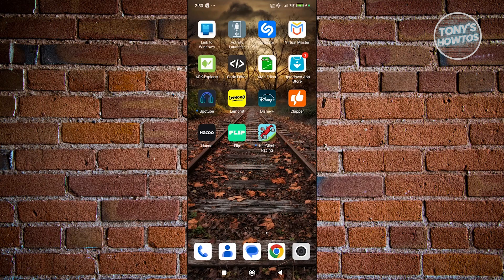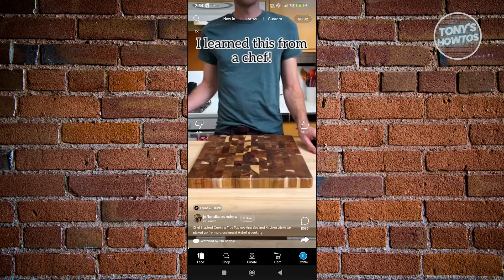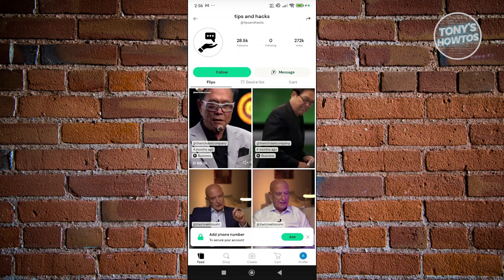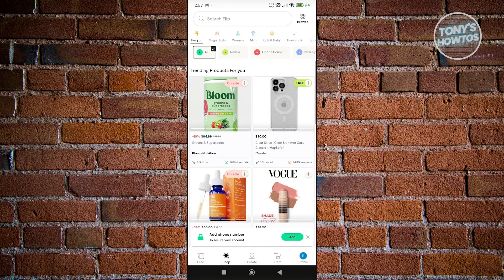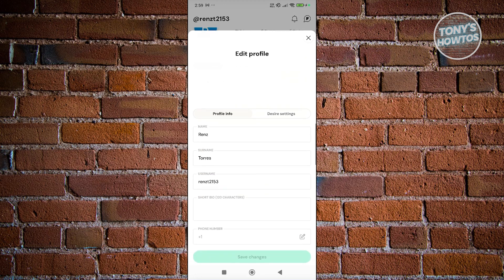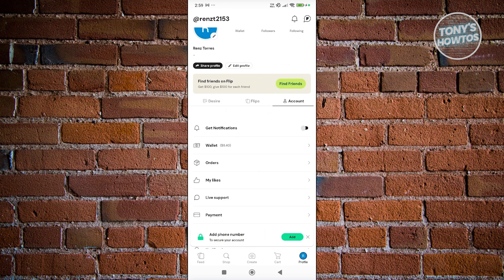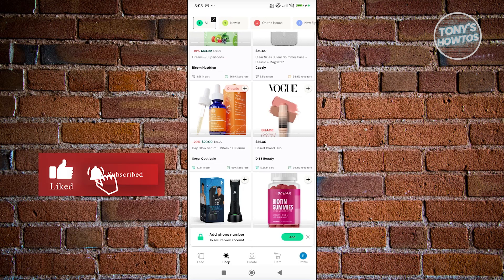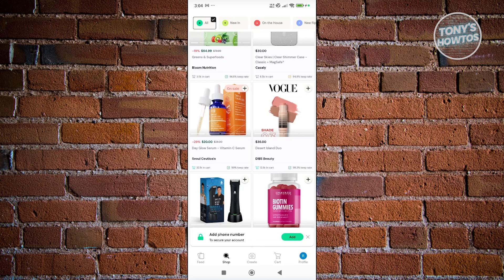How to Use Flip App | Tutorial for Beginners (2026)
In this video, I show you How to Use Flip App | Tutorial for Beginners in 2026. The quick and easy tutorial Is Flip App legit or Scam?. Do you want to know step by step How To Make Money On Flip App in 2026? Yes? Great!